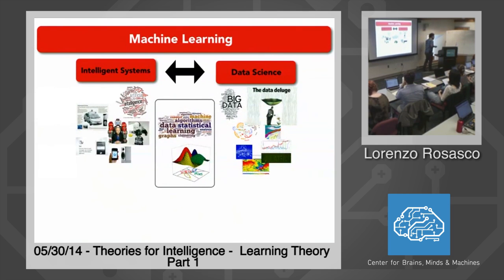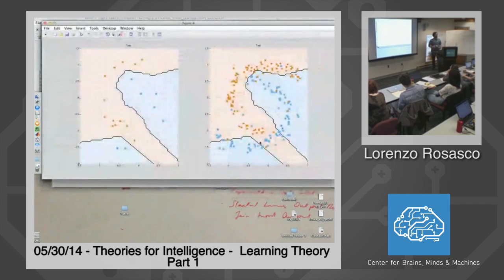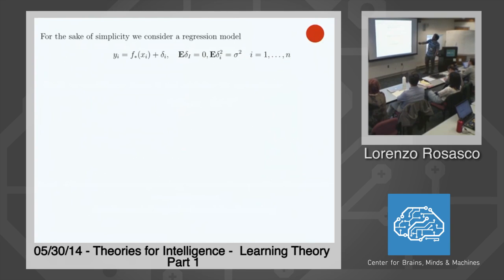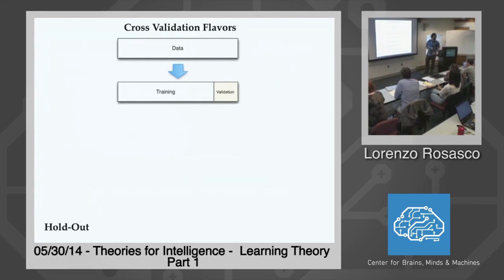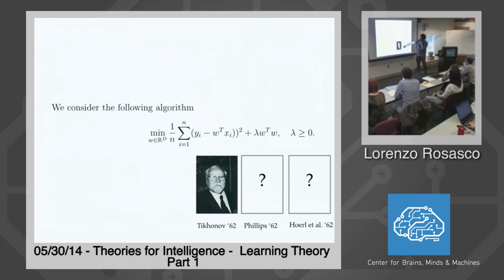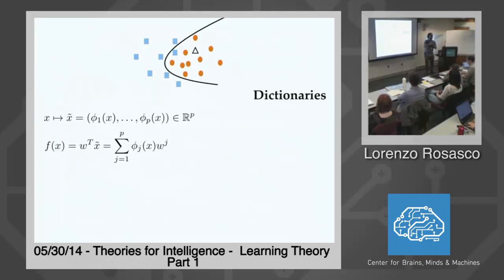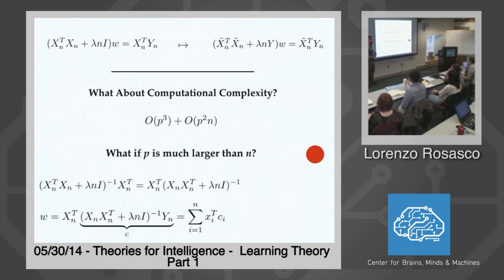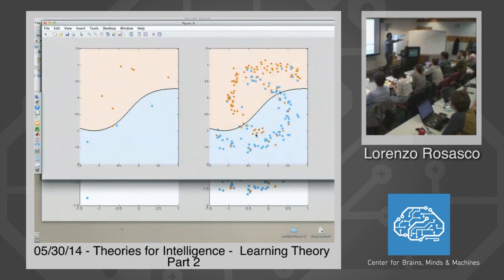5/30/14 Theories for Intelligence - Lorenzo Rosasco: Learning Theory, Part 1 and Part 2